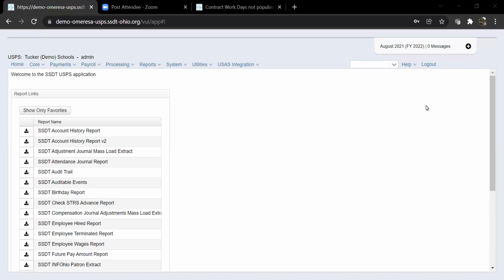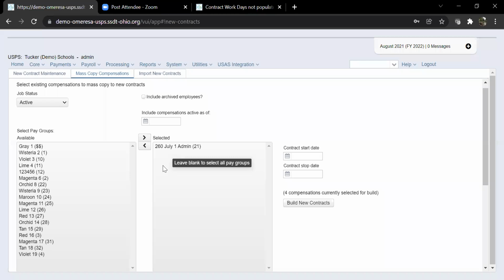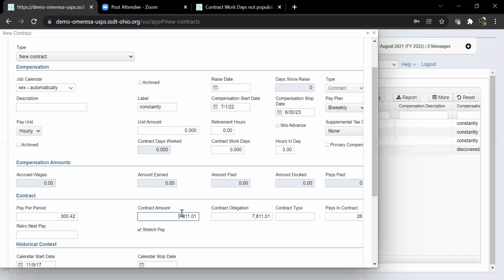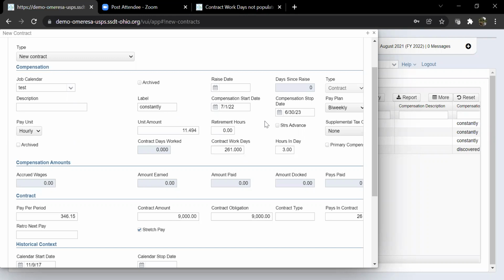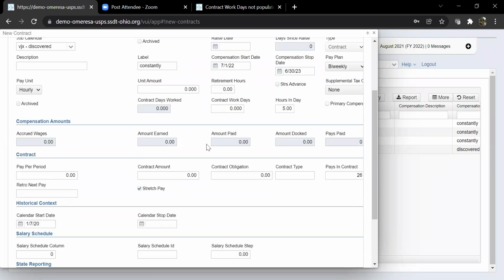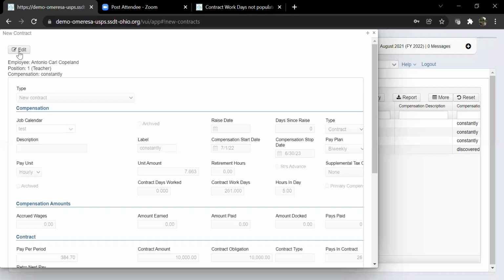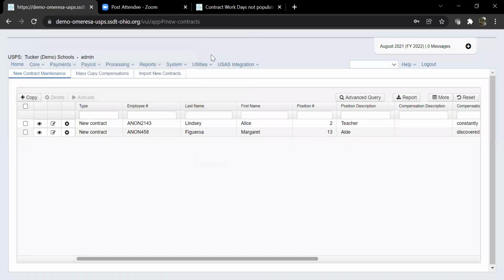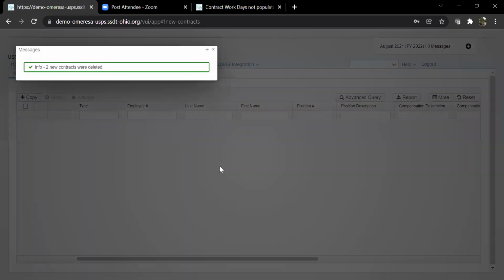Mass Copy Contracts - Basics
Intended Audience:Treasurer Staff

Length: 7 Min

Knowledge Level: Basic

Description: Basics of using the Mass Copy function to create contracts in USPS.